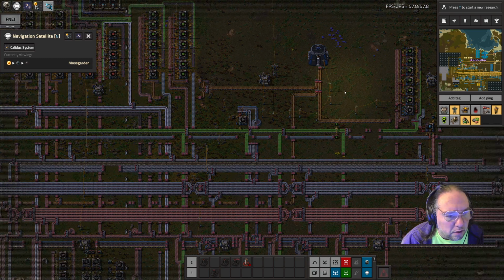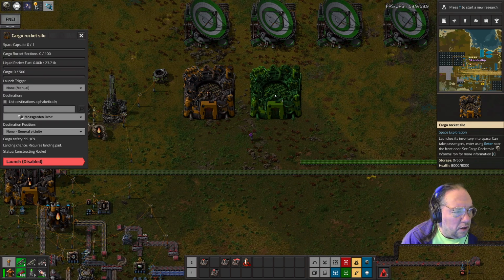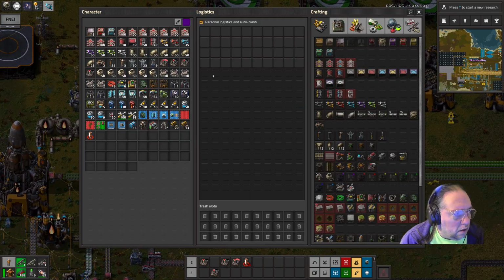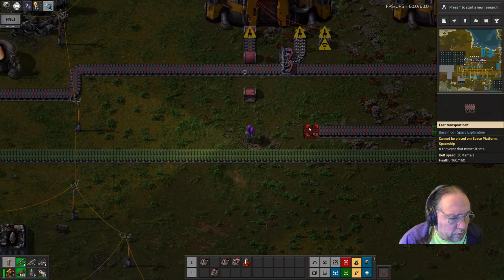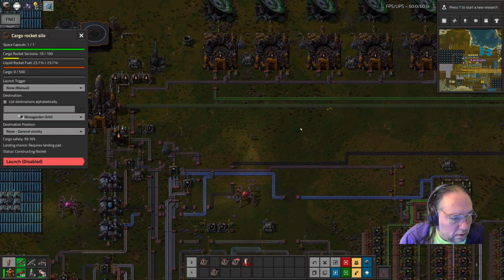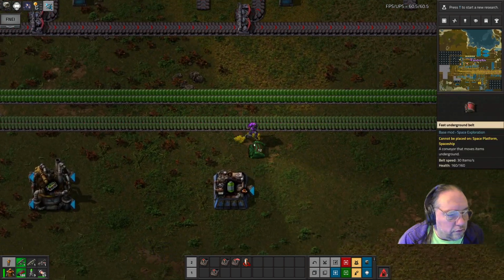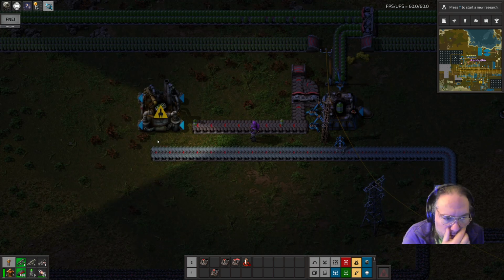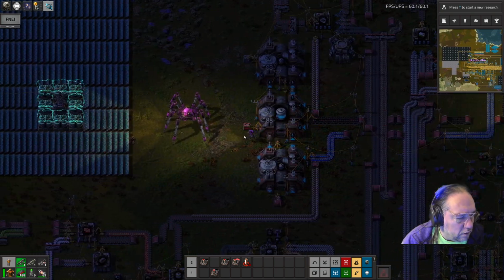Factorio 1.0 Space Exploration Lazy Bastard EP97 (Moving on to Sanctunium, leaving a spider behind)